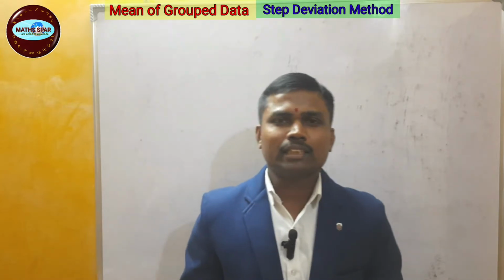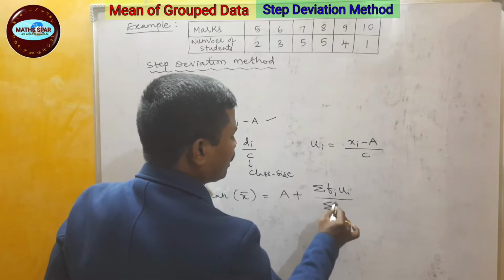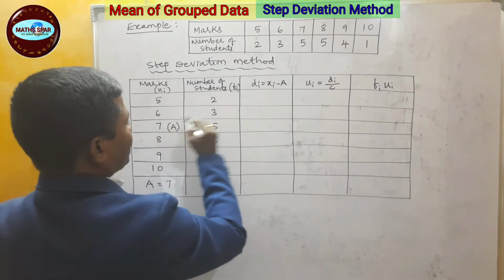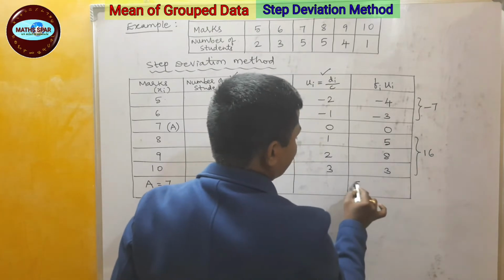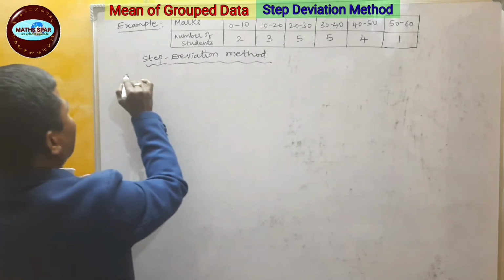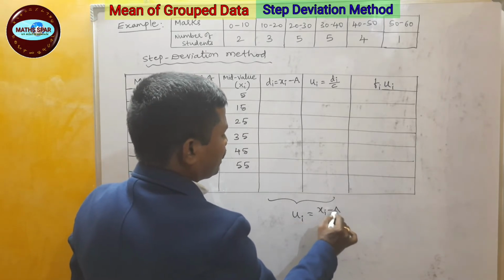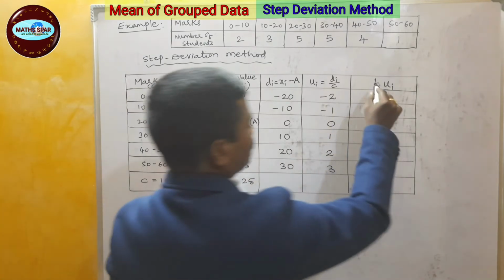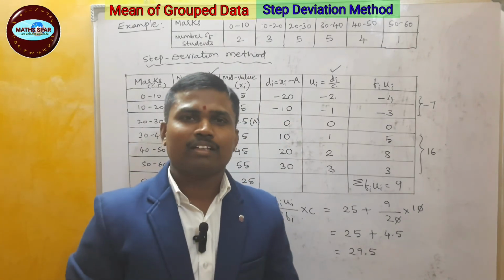CLASS 10 | MEAN OF GROUPED DATA - STEP DEVIATION METHOD